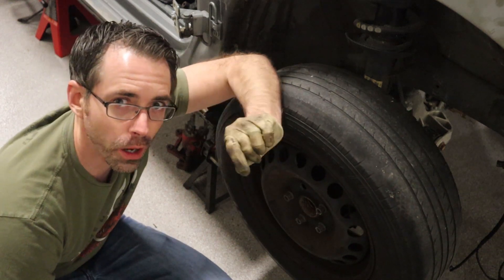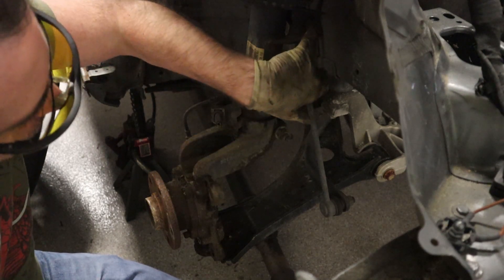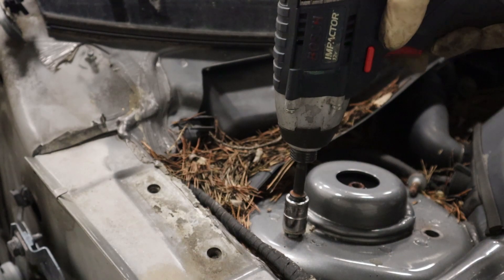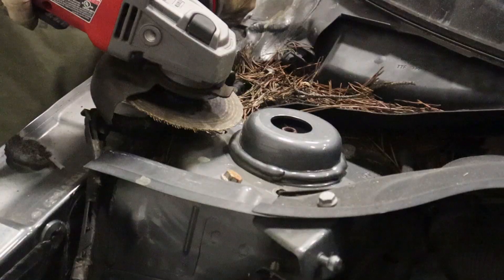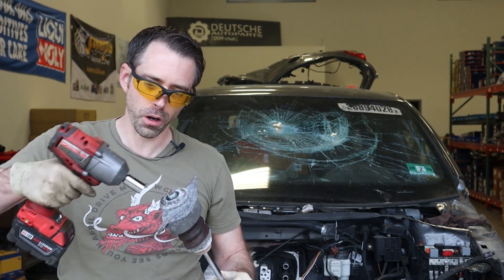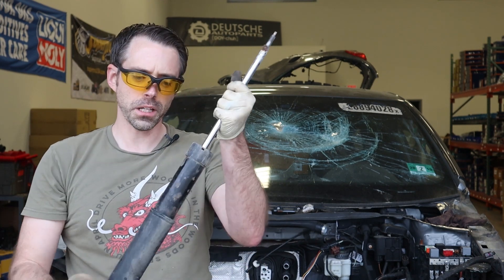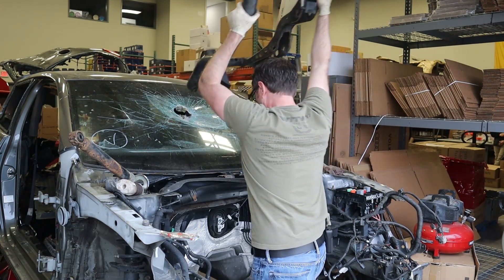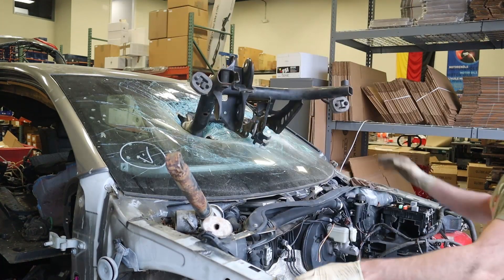10 Easy Suspension Install Tips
Installing a suspension on your car can be challenging.  In this video we cover tips that will make installing a new suspension in your car a breeze.  Dont miss out on one of the most important videos of the year!